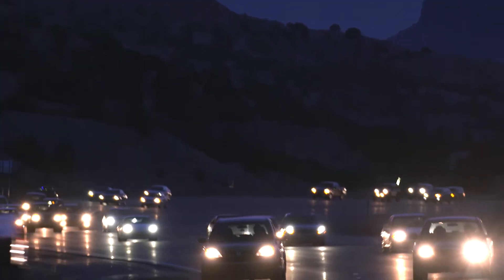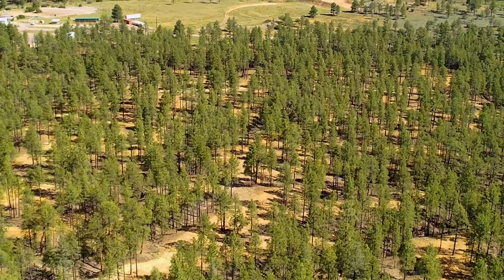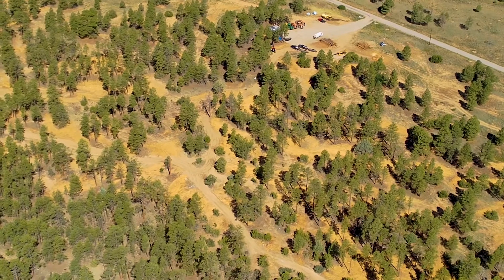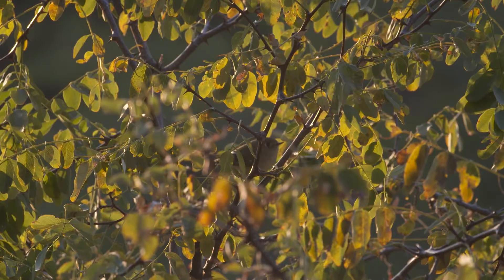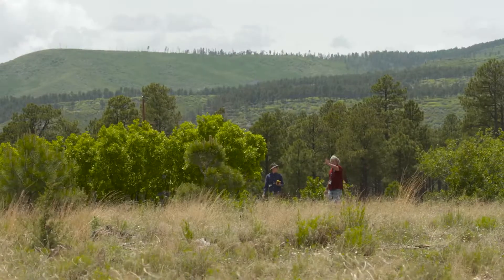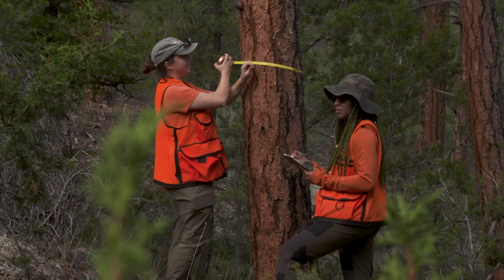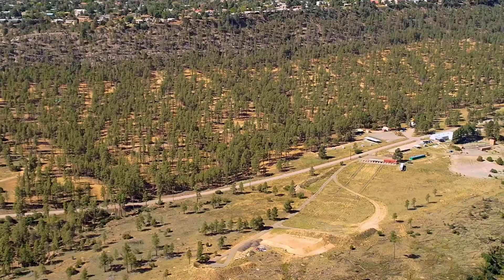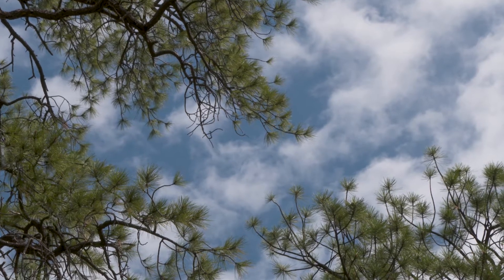Wildland Fire Mitigation at Los Alamos | Working Together to Keep Our Community Safe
At Los Alamos National Laboratory, we work side by side with Los Alamos County and the U.S. Forest Service to reduce wildfire risks and protect what matters most. In this video, you will hear from our experts about fuel reduction, maintaining firebreaks and other steps we are taking to prepare before a fire starts. See how planning ahead and working together help keep our communites and our forests safe from the threat of wildfires.

LA-UR-24-29436